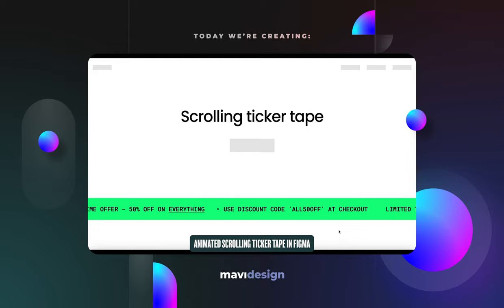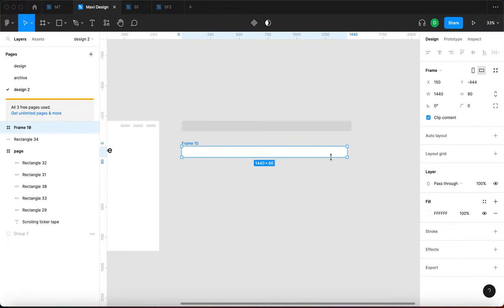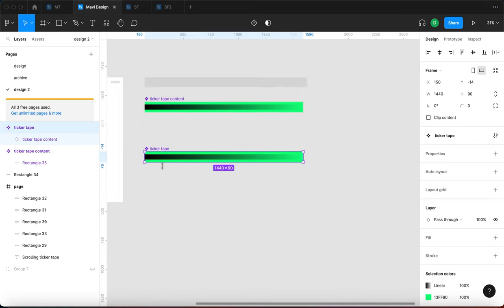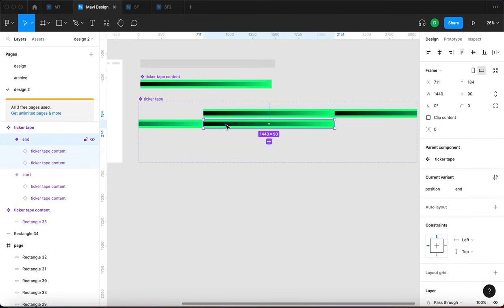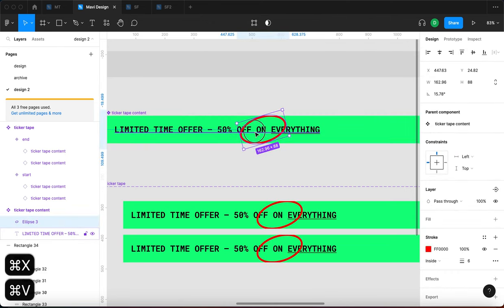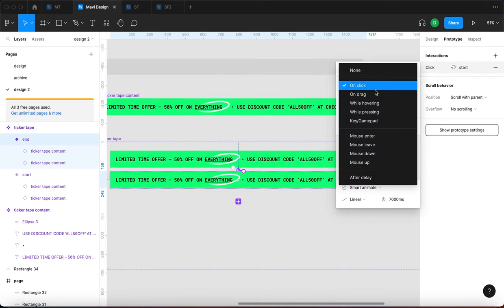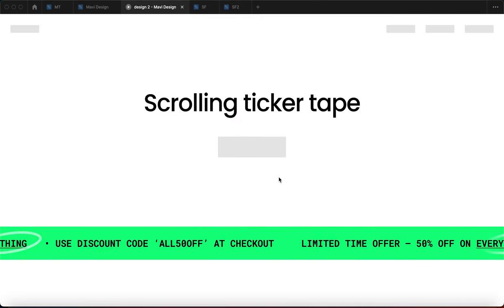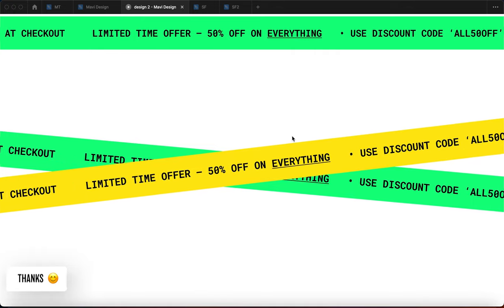How to Set Up an Animated TICKER TAPE For Your Website in Figma (Animated Prototyping Tutorial)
In this video we’re going to dive into animated prototyping and we’ll create an animated ticker tape for your website that runs on its own till infinity (autoplay + loop). We will be using frames, components, instances, variants and prototype mode (smart animate, after delay) to achieve this resullt

How to design an animated bar in figma – moving bar in figma – figma website animation